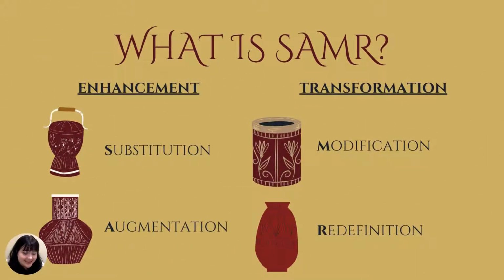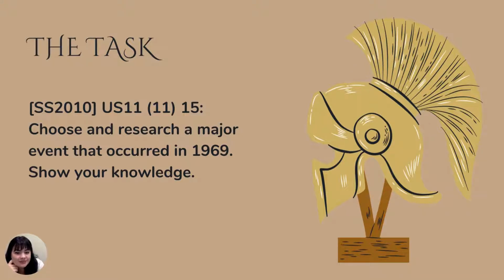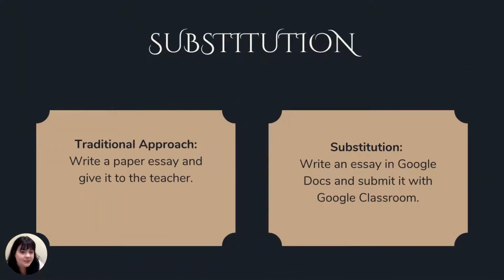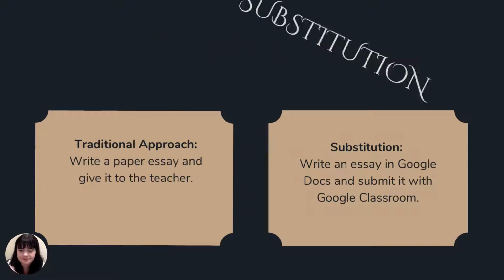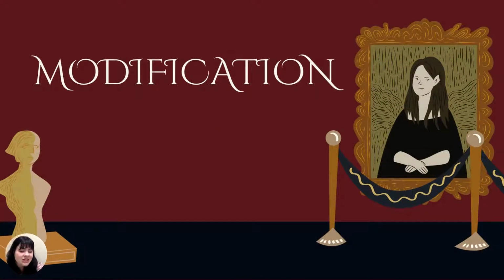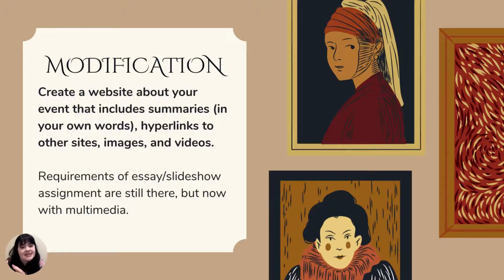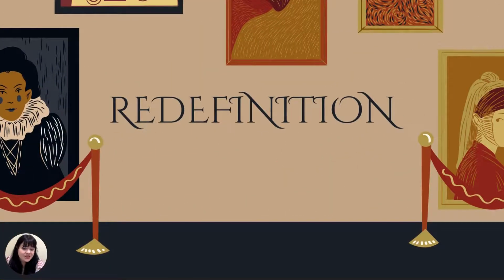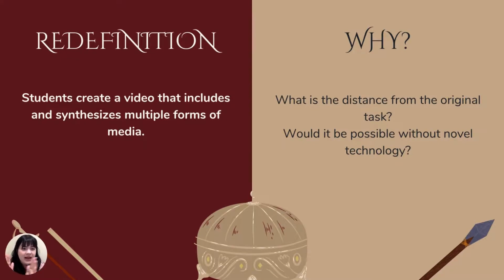SAMR Model for Classroom Tech Integration: High School Social Studies